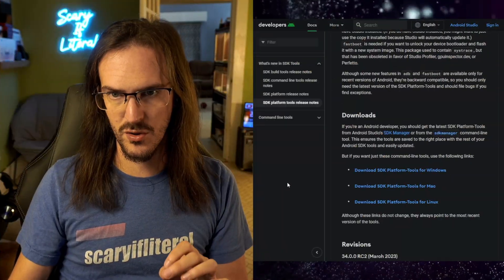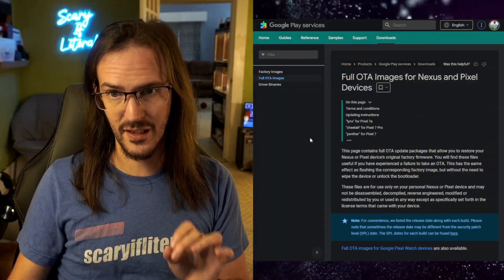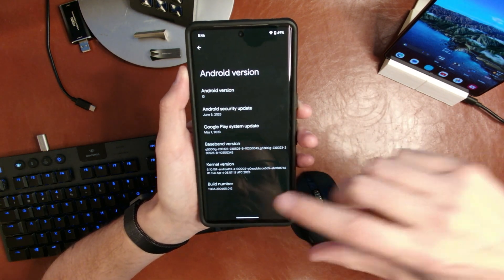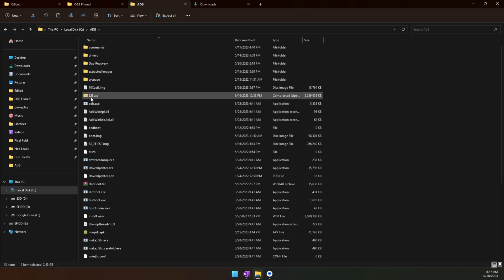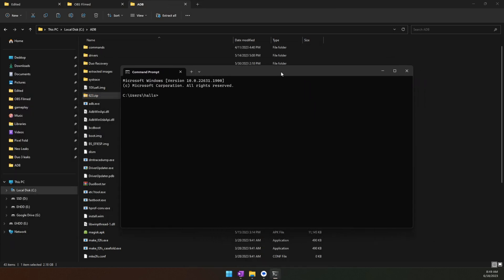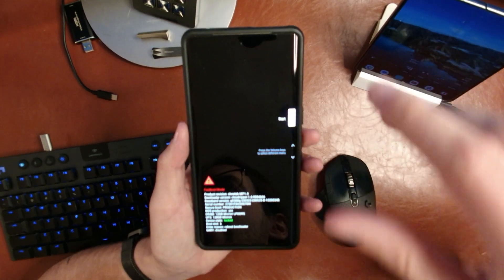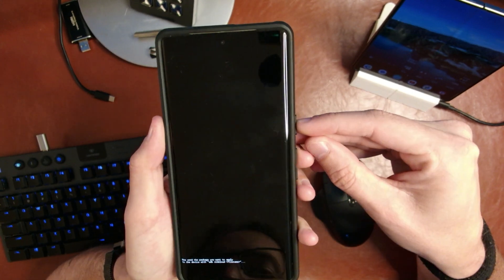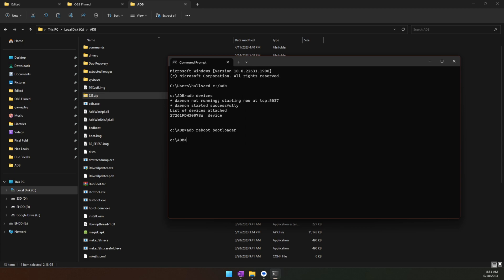How to sideload updates to your Google Pixel | Stop waiting for the Feature Drops!